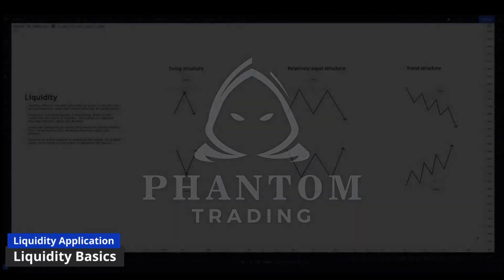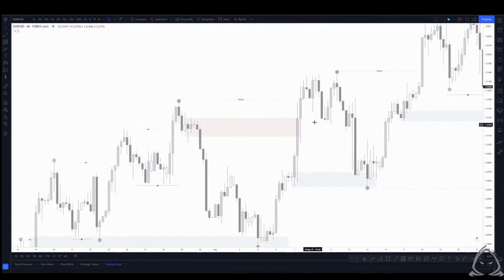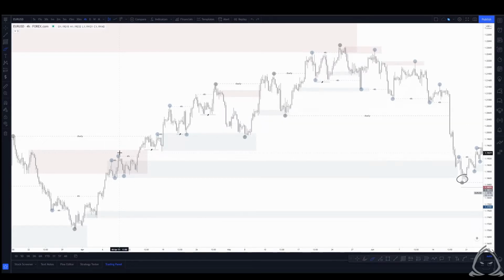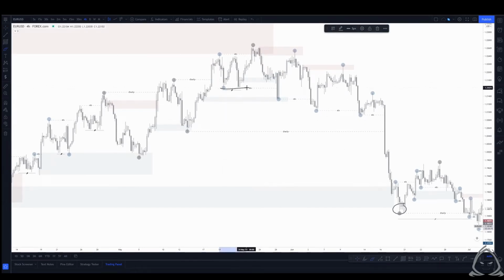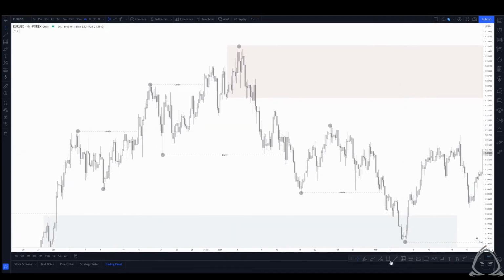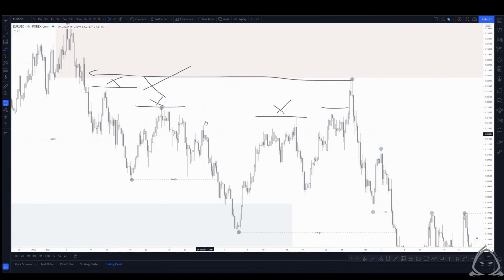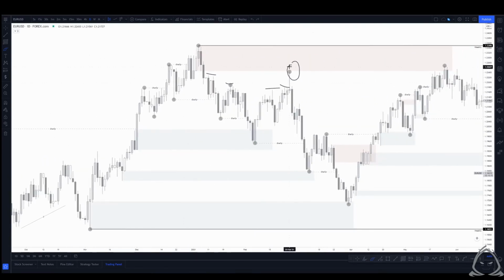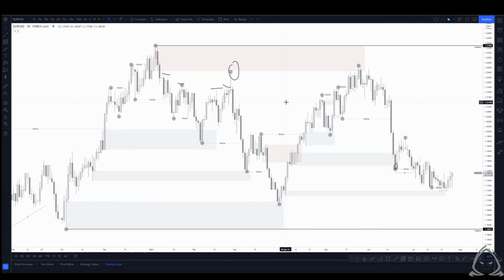1.1 Применение Основы ликвидности